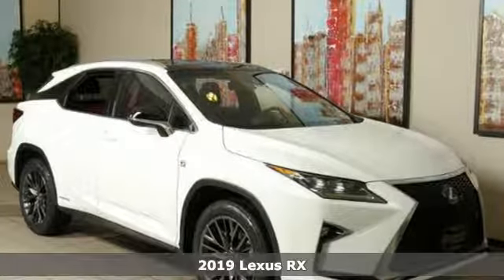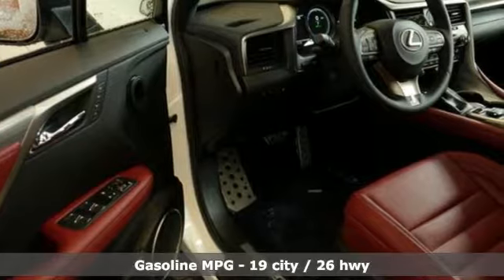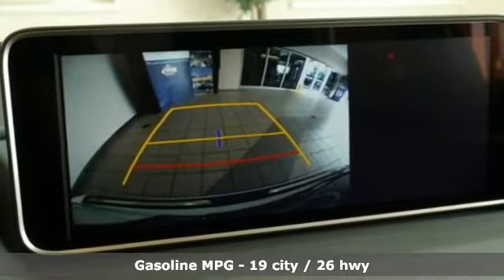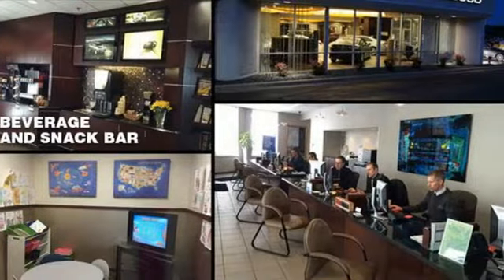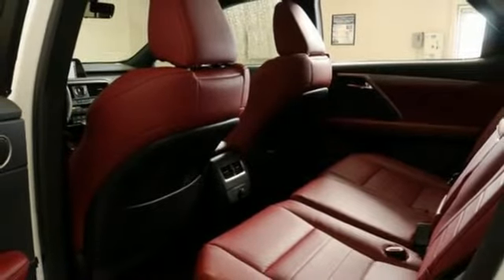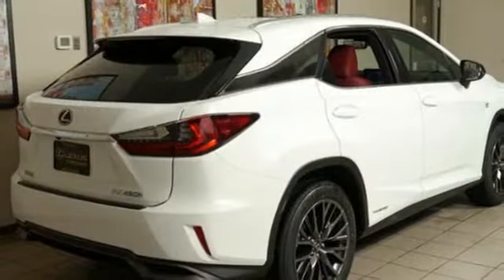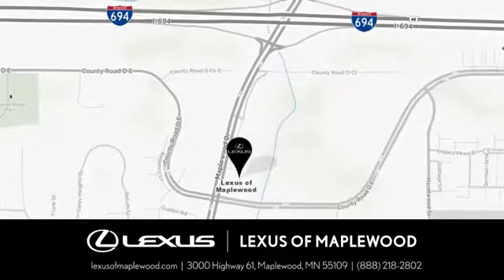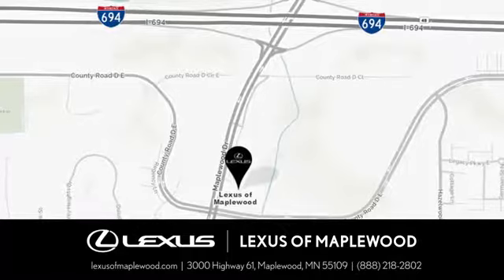New 2019 Lexus RX Woodbury, MN, St Paul, MN #107788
Year: 2019
Make: Lexus
Model: RX
Trim: RX 350 F Sport AWD
Engine: 214 L V6 Cyl.
Transmission: Automatic
Color: 0083/ULTRA WHITE
Interior: LC30/RIOJA RED
Stock #: 107788
VIN: 2T2BZMCA7KC180575
Heated/Cooled Leather Seats Power Liftgate All Wheel Drive Aluminum Wheels. RX 350 F SPORT trim. EPA 26 MPG Hwy/19 MPG City! Warranty 6 yrs/70k Miles - Drivetrain Warranty; CLICK NOW! KEY FEATURES INCLUDE: Leather Seats All Wheel Drive Power Liftgate Heated Driver Seat Cooled Driver Seat. Rear Spoiler MP3 Player Privacy Glass Keyless Entry Remote Trunk Release. VEHICLE REVIEWS: Great Gas Mileage: 26 MPG Hwy. VISIT US TODAY: At Lexus of Maplewood we only acquire the best of the best pre-owned vehicles. We carefully hand select each vehicle as if it were our own and send it through our meticulous re-conditioning process. Call to find out all of the benefits of a Certified Vehicle starting with a 161-point checklist! When we say 'like new' we mean virtually indistinguishable! Fuel economy calculations based on original manufacturer data for trim engine configuration. Please confirm the accuracy of the included equipment by calling us prior to purchase.

Address:
3000 Hwy 61 N